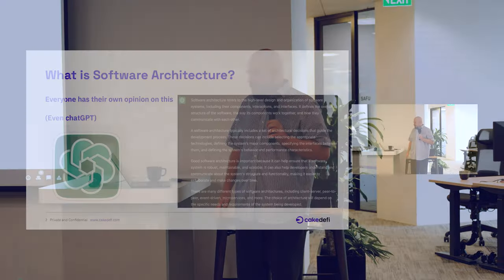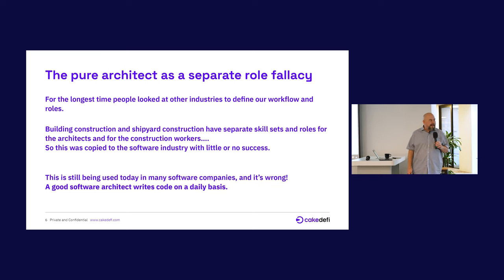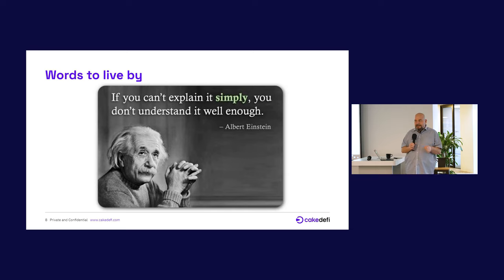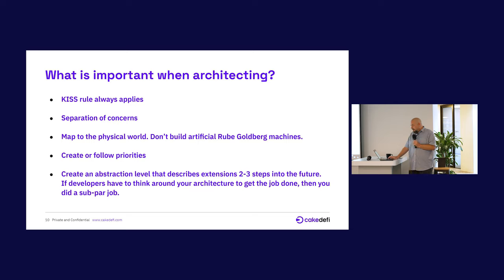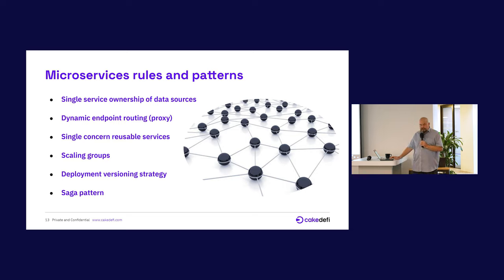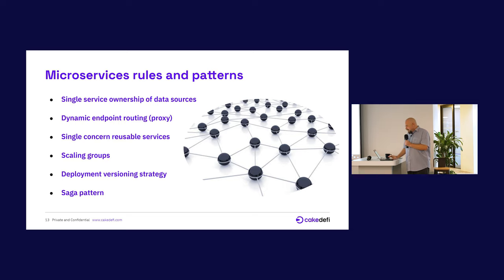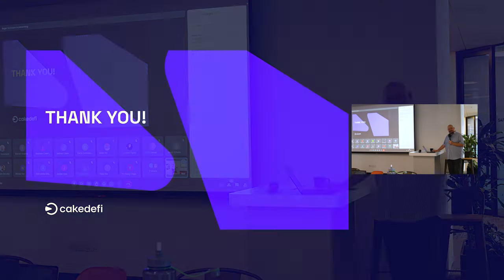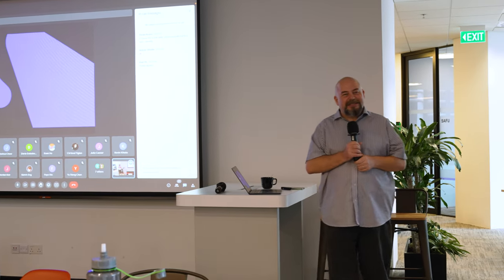Revolutionize Your Software Architecture with Cake DeFi's VP of Engineering, Roger Sunesson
Looking to gain valuable insights on software architecture and its evolution? Look no further than this must-watch video featuring Roger Sunesson, VP of Engineering at Cake DeFi.

In his keynote presentation, Roger discusses the importance of a clear and consistent architecture in software development, while sharing key traits of great software architects. Drawing from his vast experience as a seasoned engineer, he emphasizes the importance of actively writing code and mapping system design to the physical world to avoid creating complex, artificial systems. Don't miss out as he also shares his perspective on common debates in architecture, such as microservices vs. monolith.

Tune in to learn from Roger's expertise and elevate your understanding of software architecture.

Control your financial destiny with Cake DeFi

We are always looking for great engineers, designers and product managers. Preferably in Singapore but also remote.

Cake DeFi is a Singapore-based company that provides cash flow from various crypto assets.